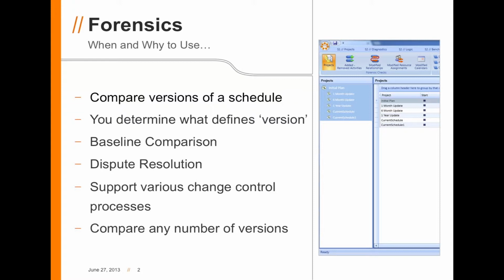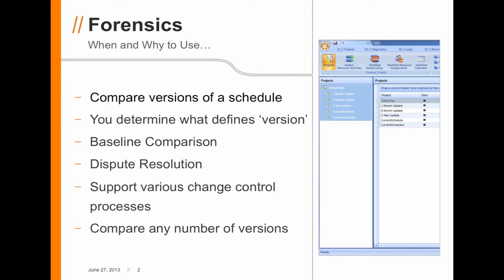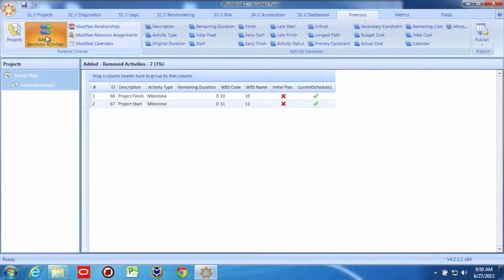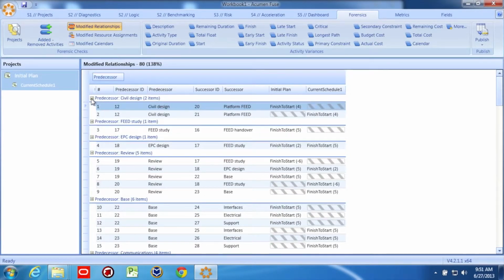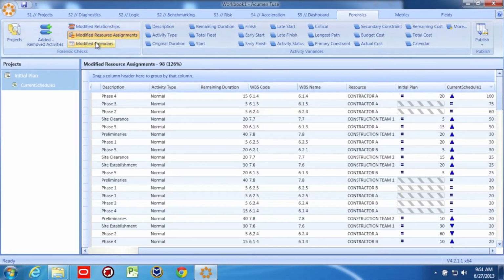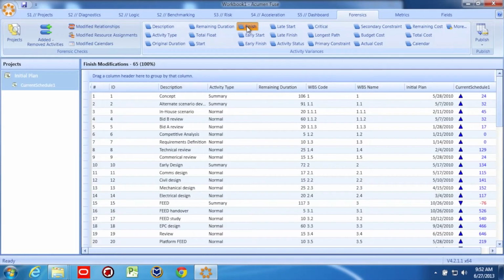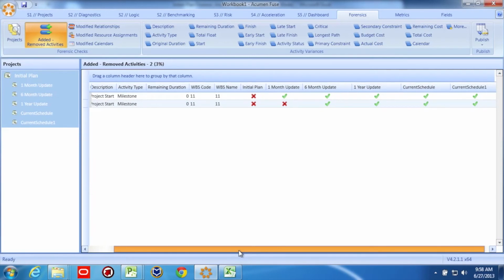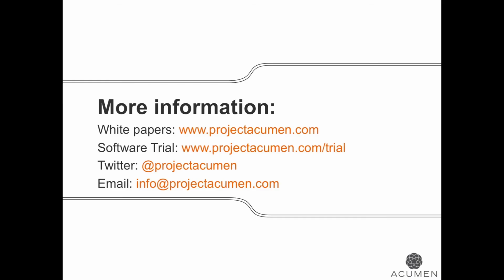Project Forensics with Acumen Software Suite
Learn about the forensic analysis capabilities of the Acumen software suite.